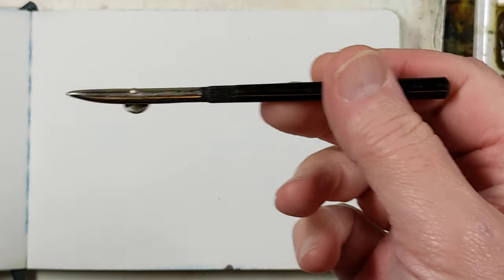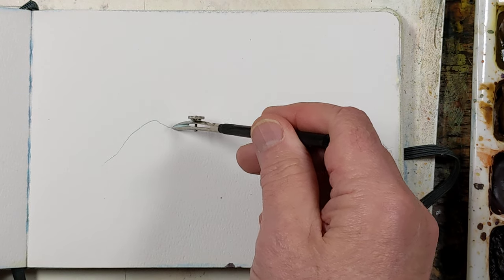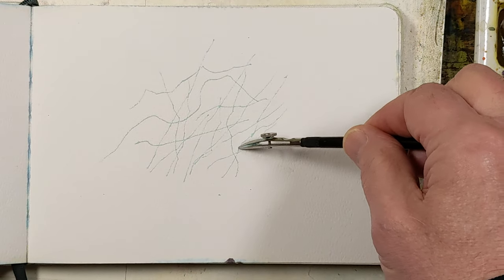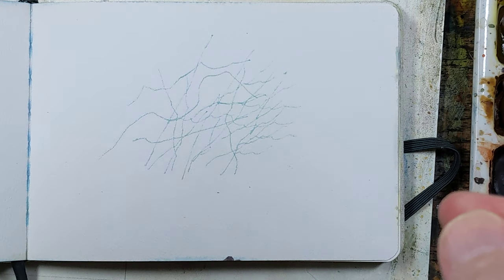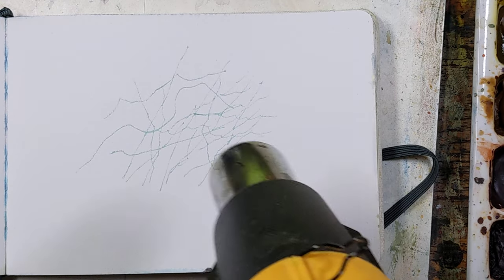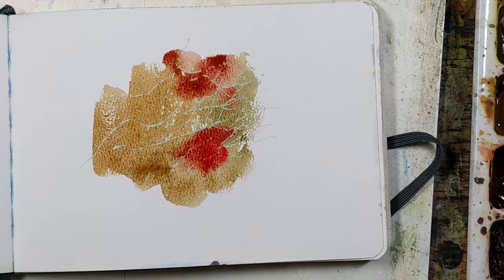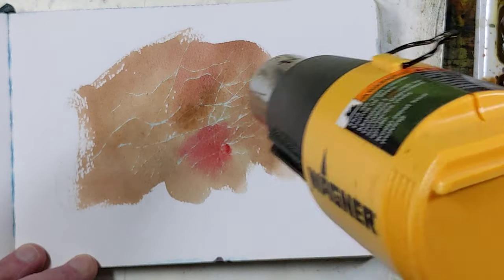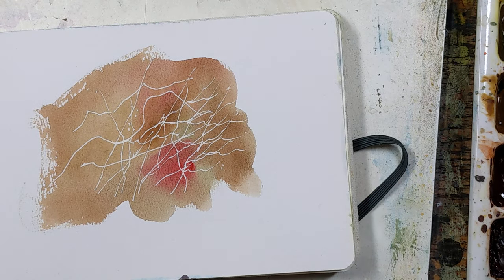Use a liner tool to apply masking fluid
In this very short video demo, I show how I use an architect's ruling pen to apply thinned down masking fluid. This is a great way to save think lines of white paper, or the color of an underlying wash, without having to try to paint around them. It's also a way to avoid using white paint (gouache or acrylics) to paint on white lines after the watercolors are dry.